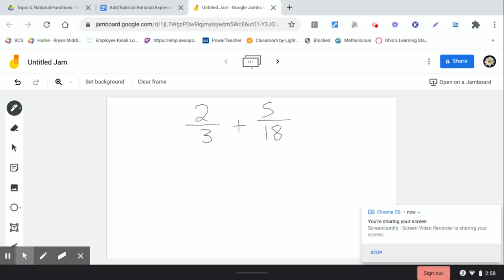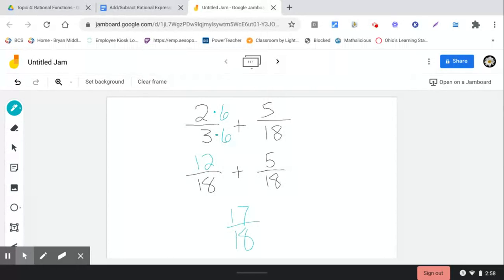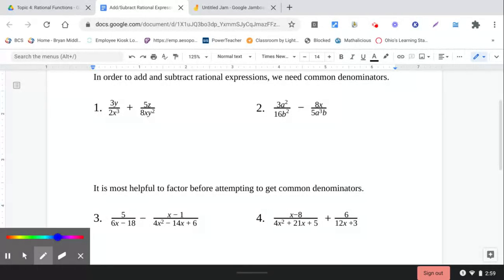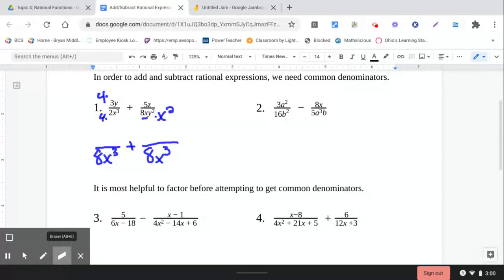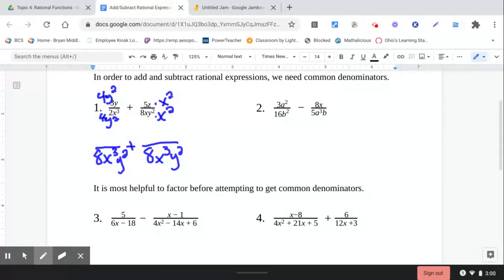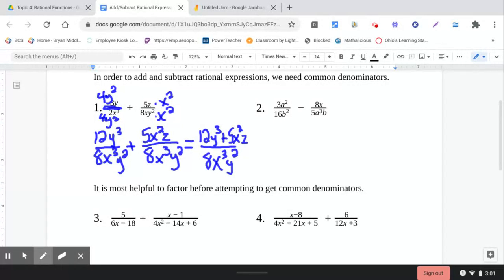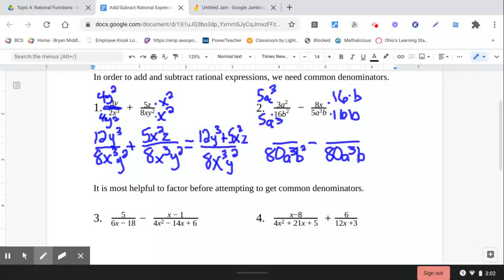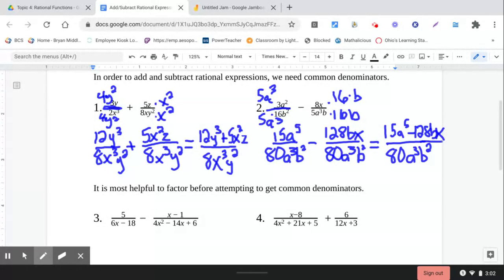Add Subtract Rational Expressions Clip #1